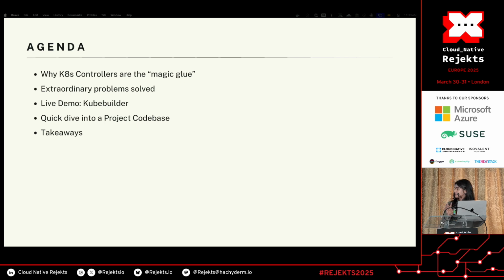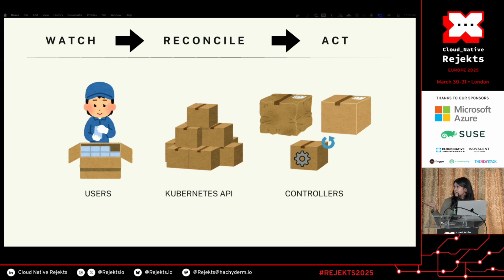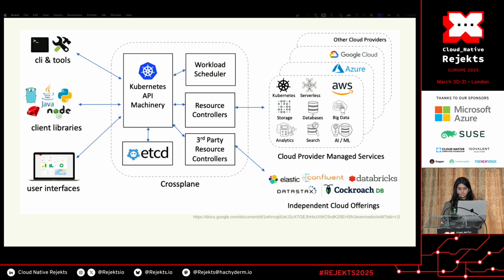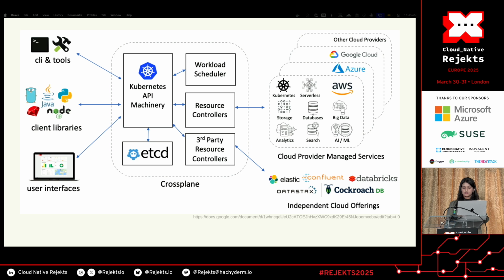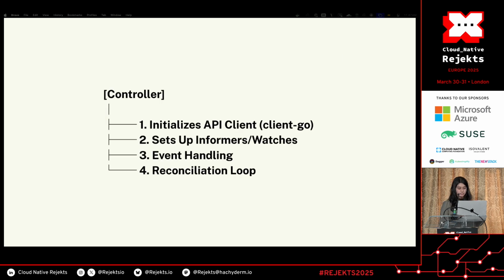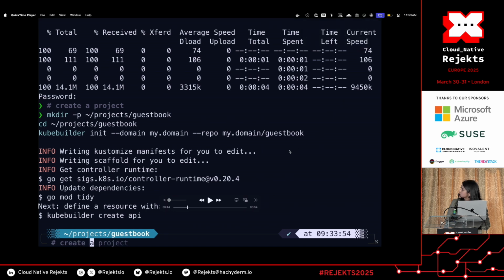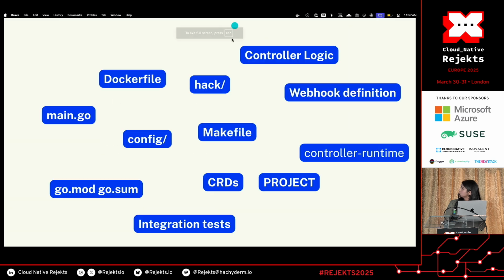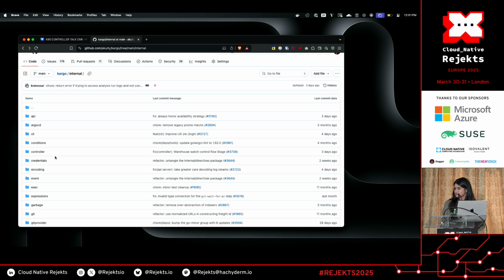The Hidden Brains of Kubernetes: Meet Controllers Powering the Cloud Faeka Ansari, Akuity Inc